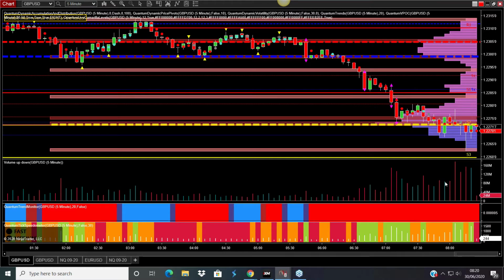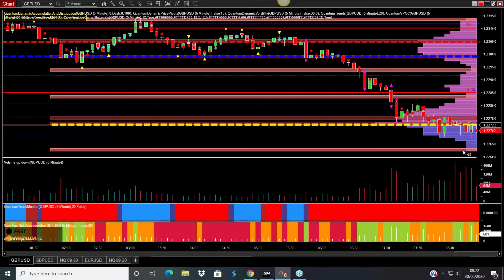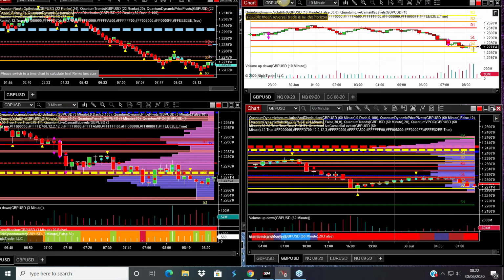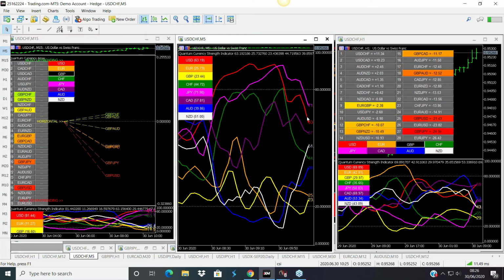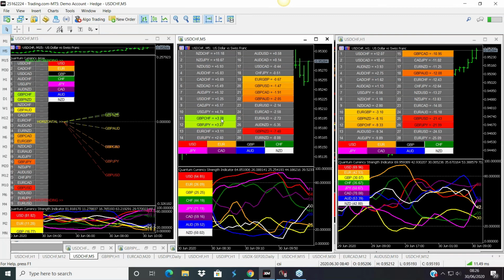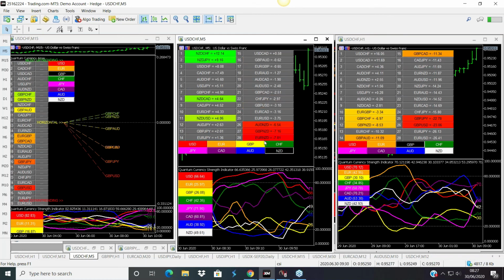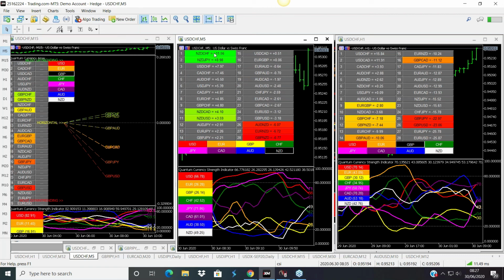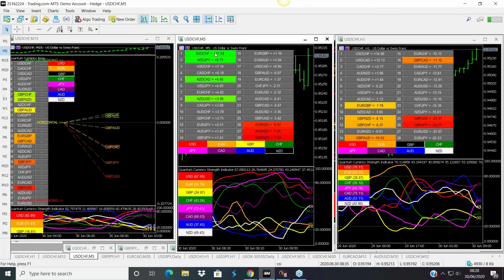GBP/USD a potential reversal for the pair?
In this section from the forex trading session we move back to the GBP/USD and consider the levels and a potential reversal for the pair.